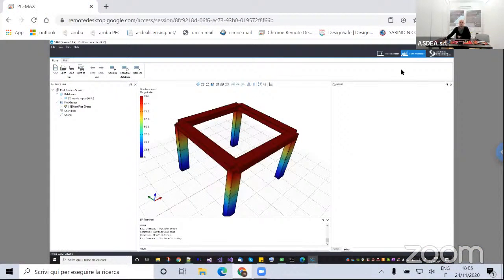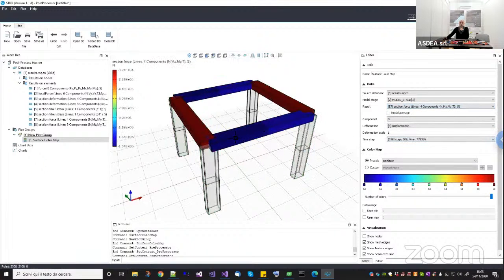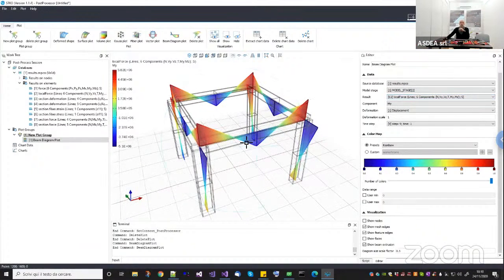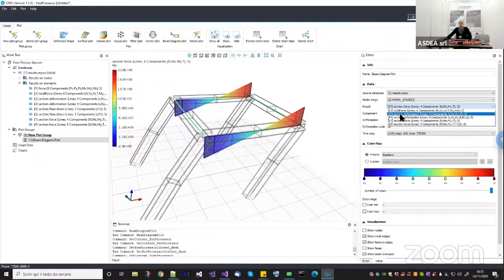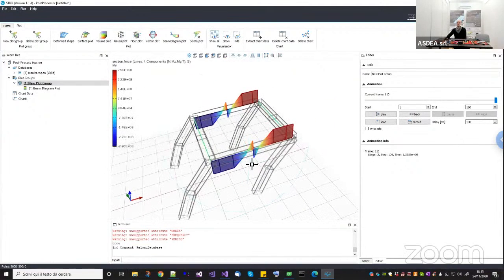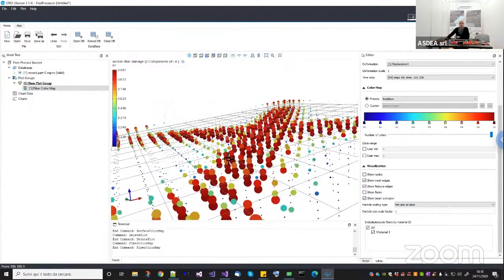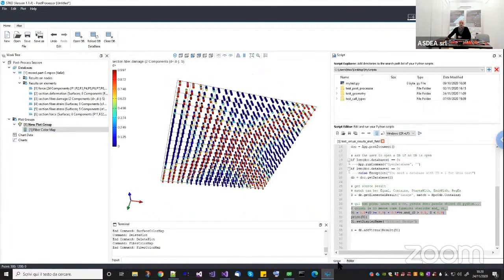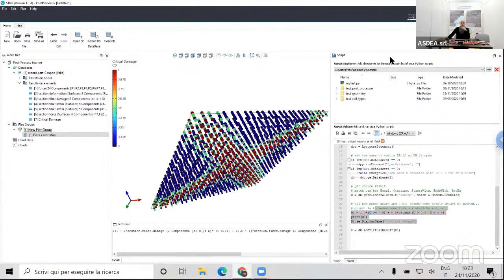SnacTKO: What's new in version 1.1.5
A "bite-sized" webinar to present the new features of version 1.1.5